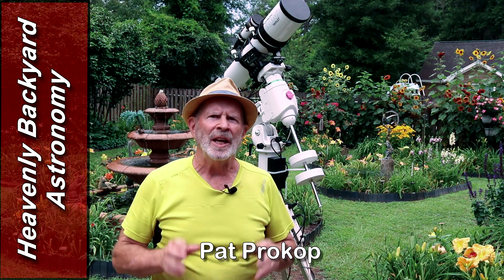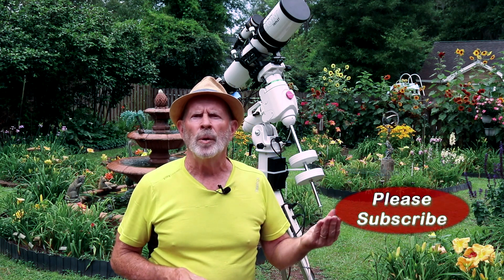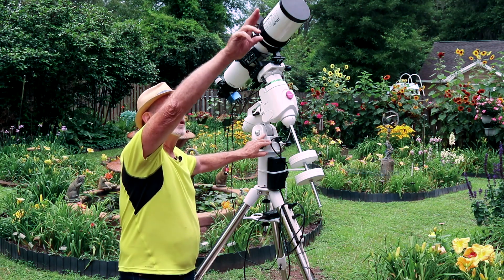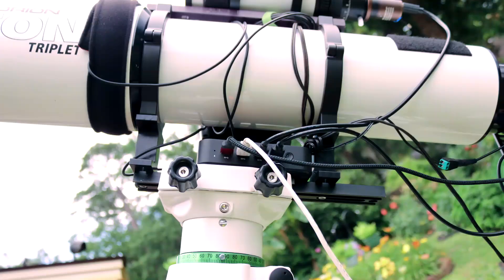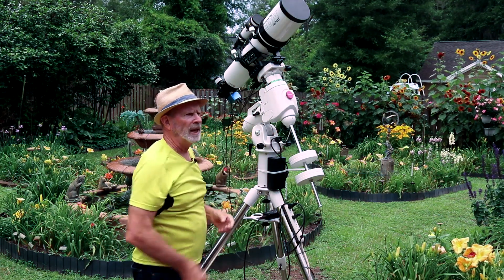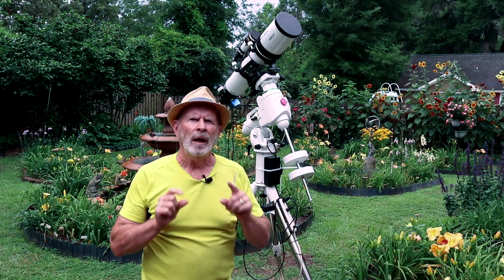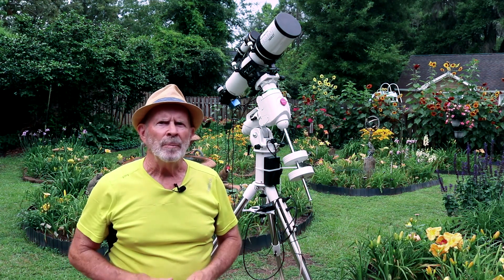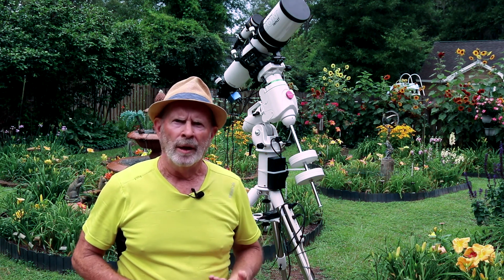The Heavenly Backyard Astronomy and Garden Tour for 2021 and the New Sky-Watcher EQ6-R Pro Mount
I finally received the Sky-Watcher EQ6-R Pro equatorial mount and am setting it up.  It is within what  I call the "Heavenly Backyard" due to the garden and where I shoot the pictures of the heavens.  Once a year, we open the garden for tours.  In this video, I would like you to take the tour of the garden and of the heavens.  Sit back and enjoy.  If you want to skip ahead to the tour, it begins at 2:48 in the video.

Music is from the YouTube Music library ...
 - Wedding Invitation
 - Nomadic Sunset
 - Inspiration